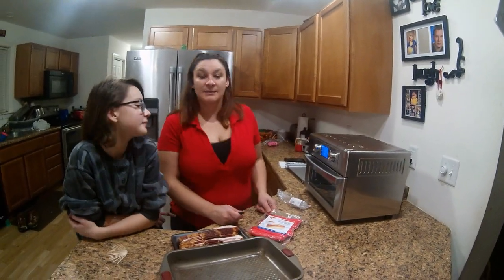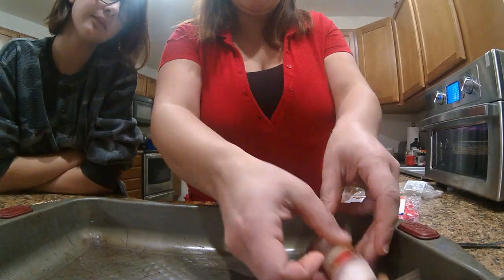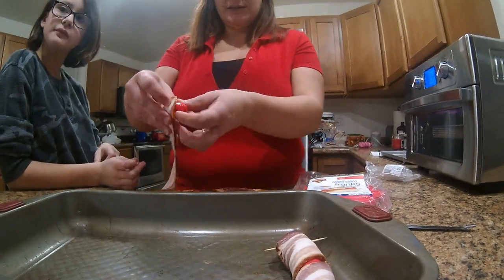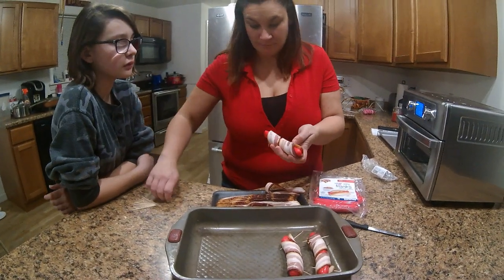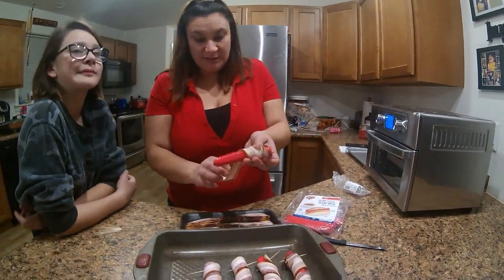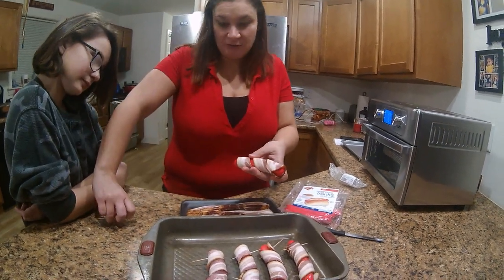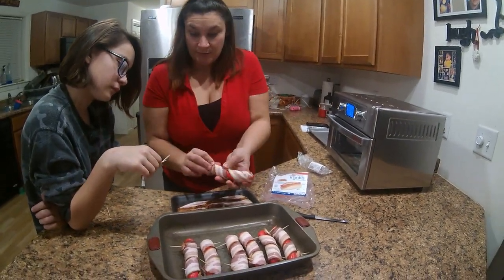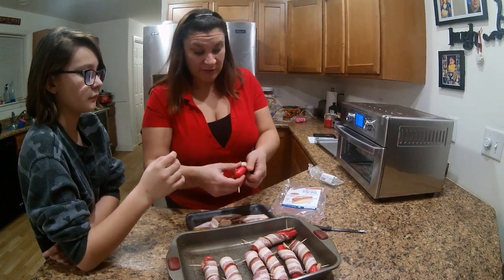BACON WRAPPED MAINE"S FAMOUS RED HOT DOGS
What's better than Hot dogs? Hot dogs wrapped in bacon!